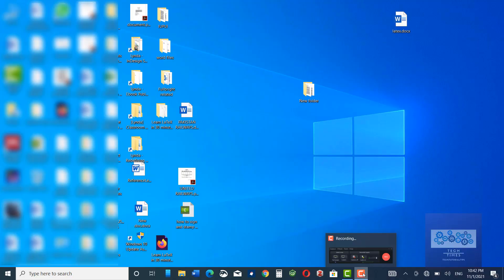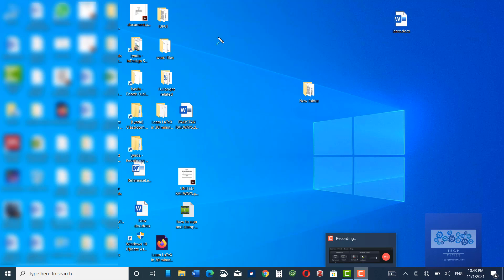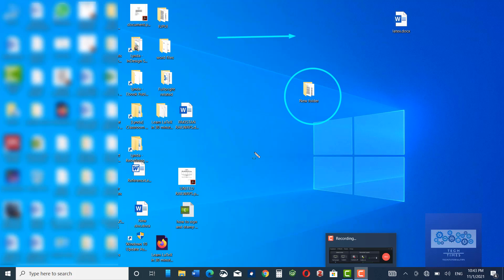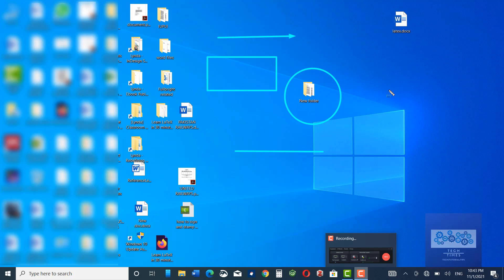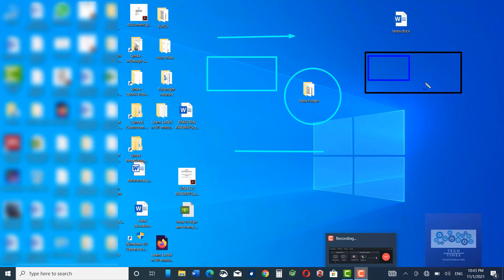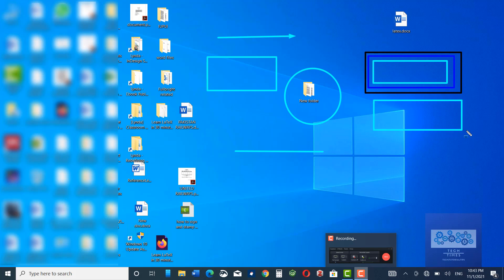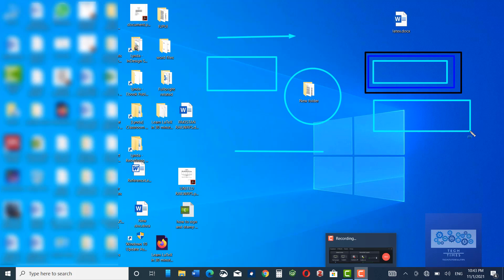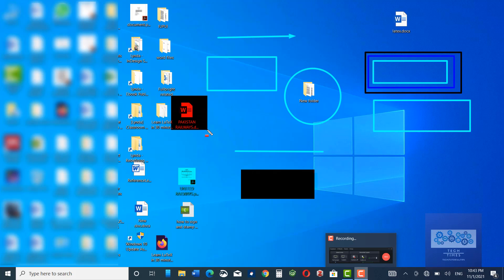How to use Camtasia hotkeys for drawing rectangle arrow and other shapes during screen recordings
in this video I have explained how to use different shapes like arrow rectangle oval line for drawing attention to specific part on screen. free hand writing pen let's you Scribble on screen during screen recording.
you can change the size of each and also give them colour of your liking while screen casting in Camtasia studio 2021, 2020 and 2019.